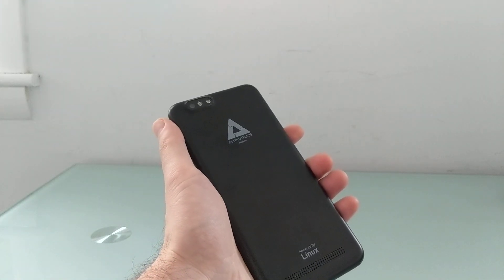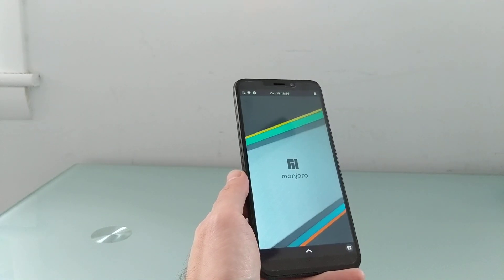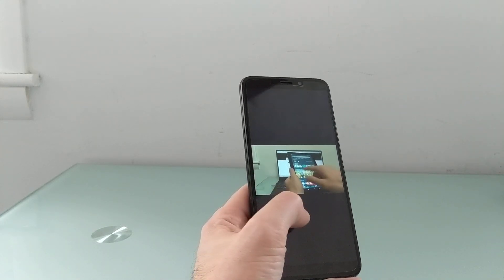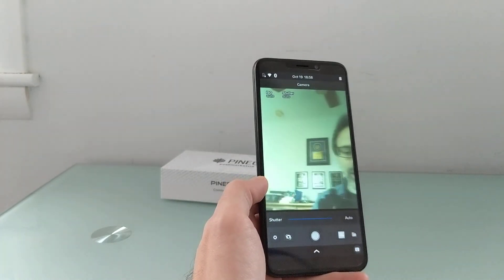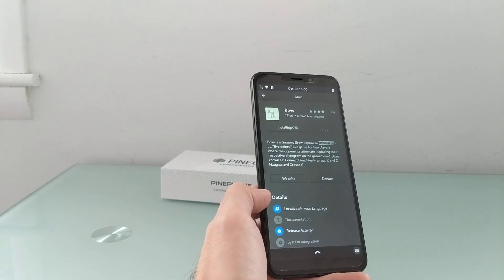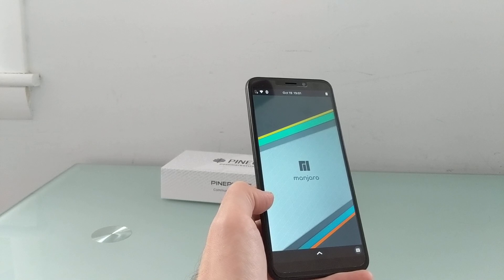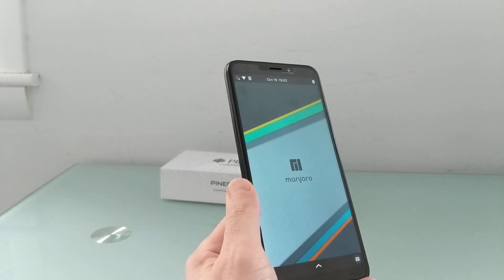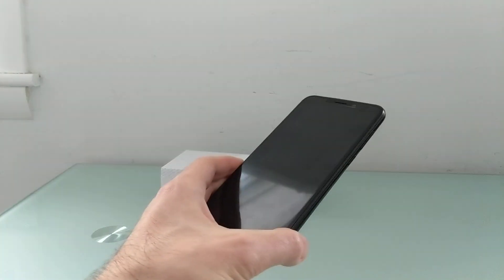Manjaro Beta1 with Phosh on the PinePhone (Linux Smartphones)